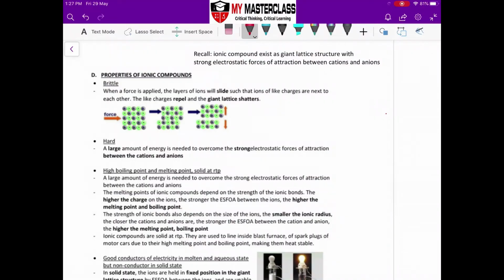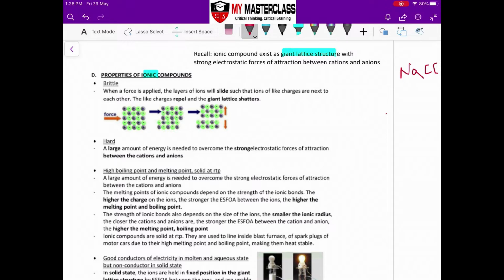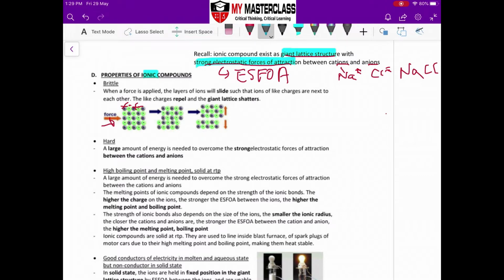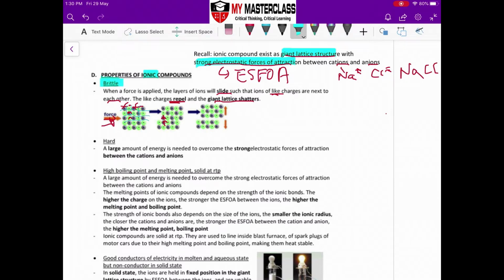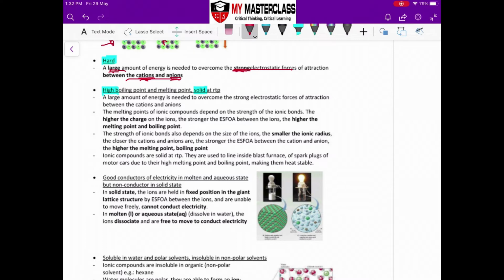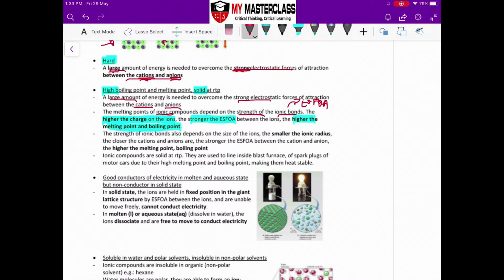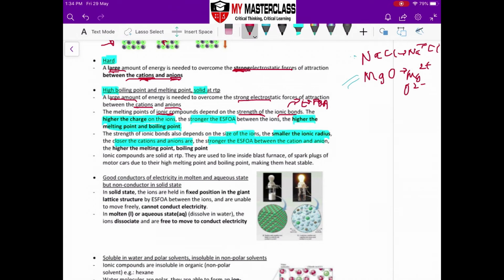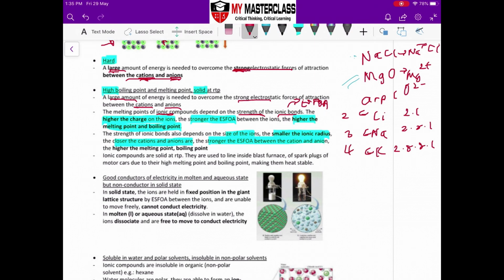Lower Sec IP Chem: Chemical Bonds - Structure & Properties of Ionic Compounds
In this video:
- Structure and properties of ionic compounds